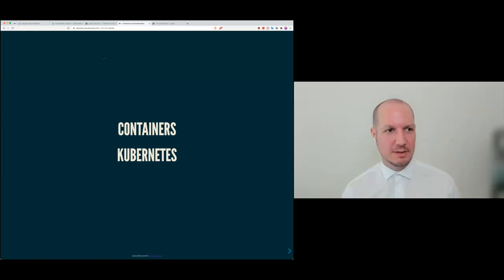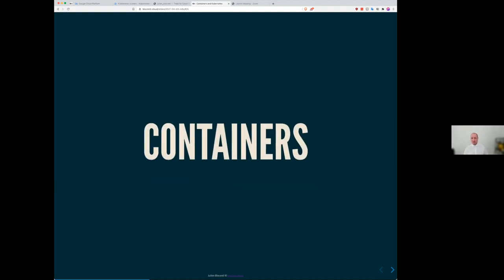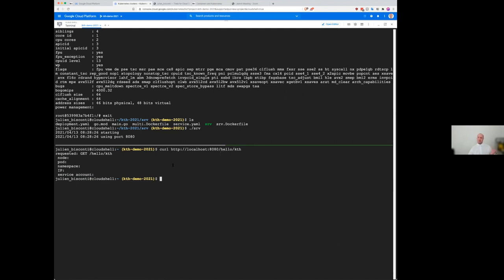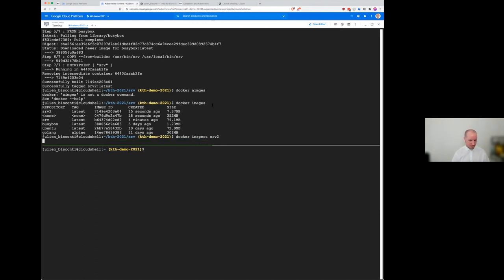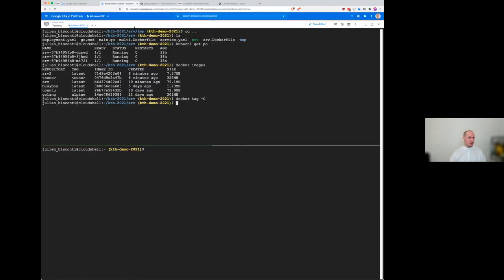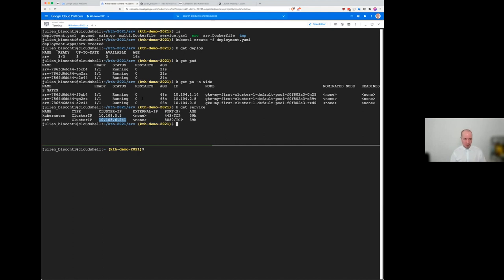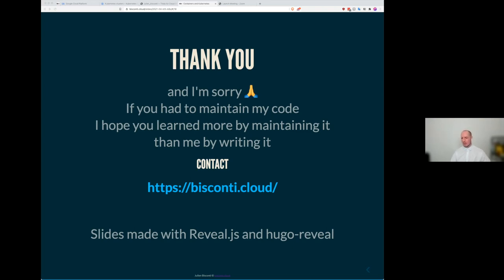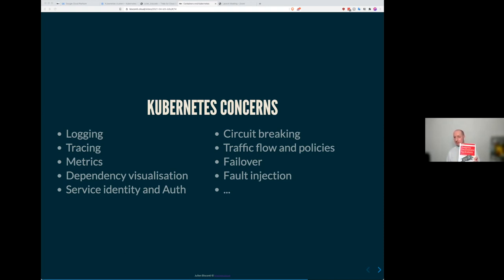Introduction Docker and Kubernetes at KTH university 2021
This is a walkthrough with demos that aims to introduce KTH University students to containers, docker and kubernetes.

We are going to start with a bit of history about how containers came to be. We will then explore the technical details of containers with Docker. With a few demos, we will continue with what is kubernetes and how did it take over the world.

0:00 introduction
2:15 Content
2:35 History
5:24 Problems with VMs
6:32 Containers
8:44 Kernel features
9:24 Containers image and Docker
10:00 Demo
12:56 Demo: building with Dockerfile
15:10 Demo: ports
16:41 Demo: multistage build app inside the container
18:50 Demo: inspect image
19:30 Demo: export image
21:10 Deployment
22:04 Deployment concerns
22:46 Demo: Kubernetes
34:39 Kubernetes architecture
35:30 Kubernetes concerns
36:20 Security
37:10 Contact information